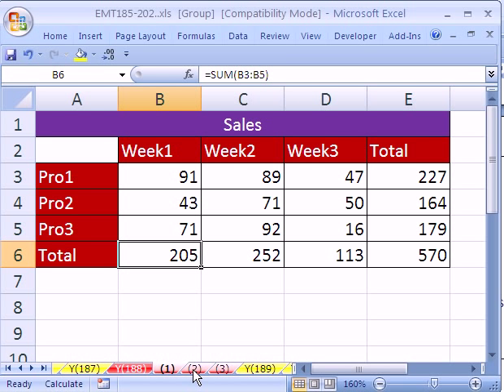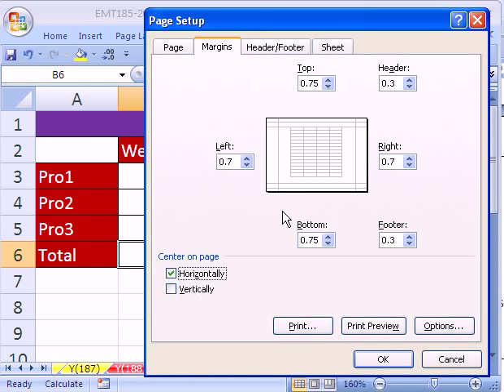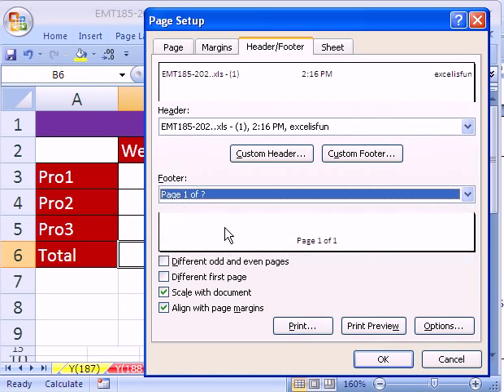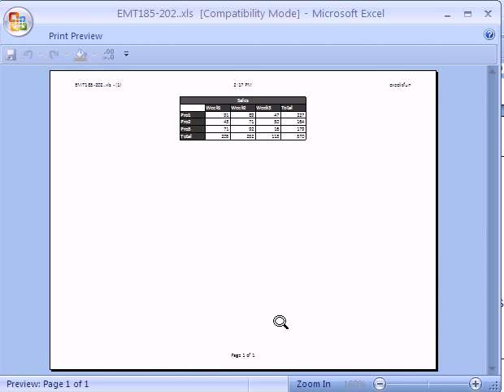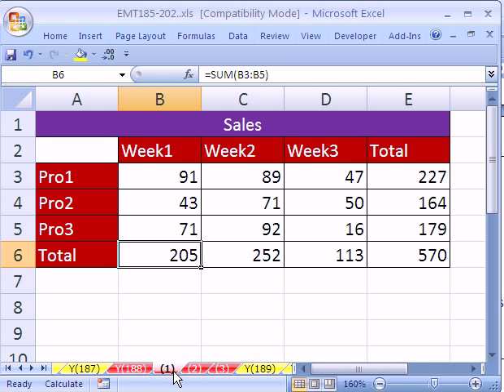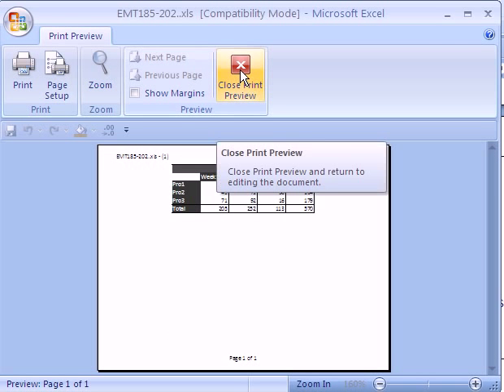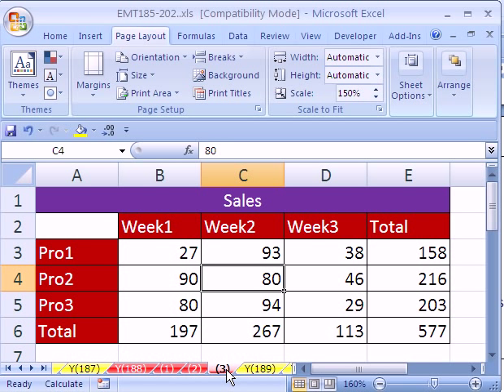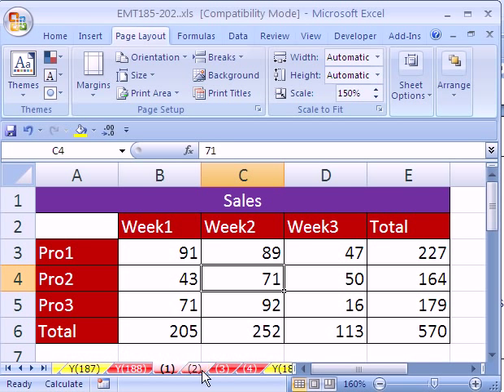Excel Magic Trick #188: Page Setup Across Multiple Sheets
Page Set Up Across Multiple Sheets Or To Another Workbook. Headers and Footers.
Highlight all the sheets you want to add Page Setup to and then add the Page Setup
To highlight multiple sheets, click on the first sheet, hold shift, click on the last sheet
If you copy a sheet to another workbook, the Page Setup will also be moved.
To copy a sheet to another workbook, right-click the sheet, point to "Move or Copy", Select "To book", "Select before sheet", check the "Create a copy" checkbook